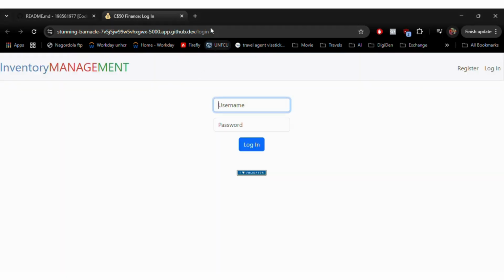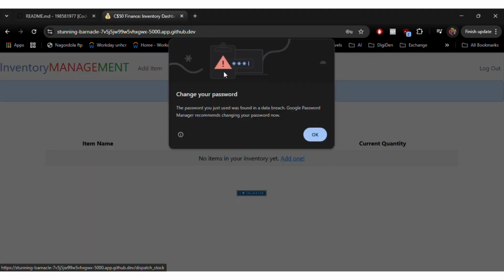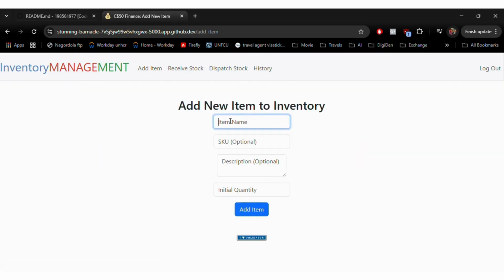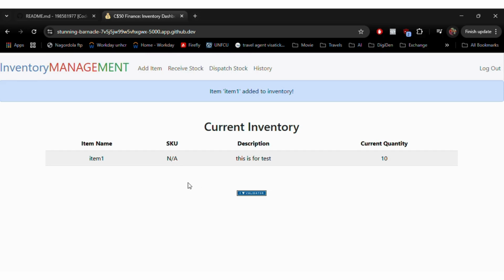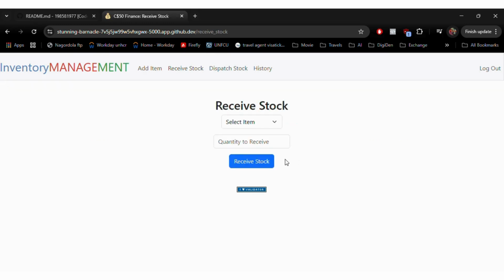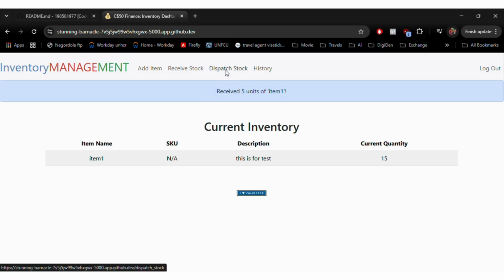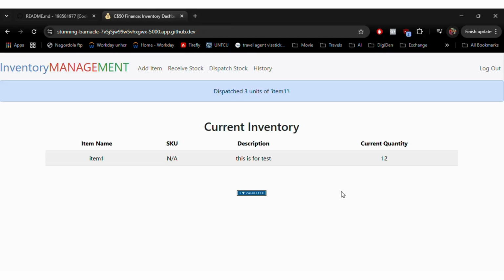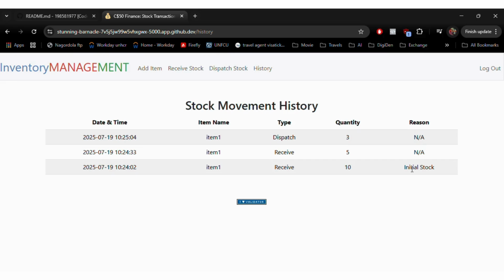CS50 final project introduction | Inventory Management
CS50 Final Project: Inventory Management.

This is my final project for CS50's Introduction to Computer Science – a simple web application for Inventory Management.

The application allows users to securely register and log in, add new items to their inventory, and track stock movements by recording both received and dispatched quantities. Users can also view a comprehensive history log of all inventory changes.

Built using Python with the Flask web framework, SQLite3 for database management, HTML and CSS for the frontend, and Bootstrap's JavaScript for interactive UI components.

Thank you for reviewing!